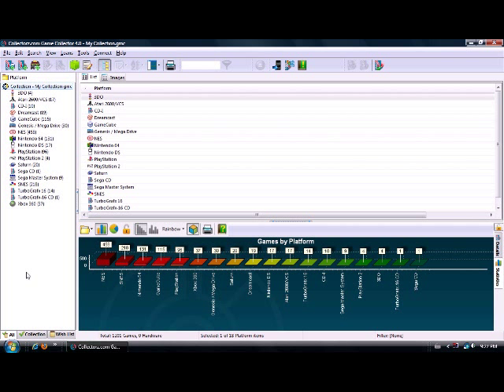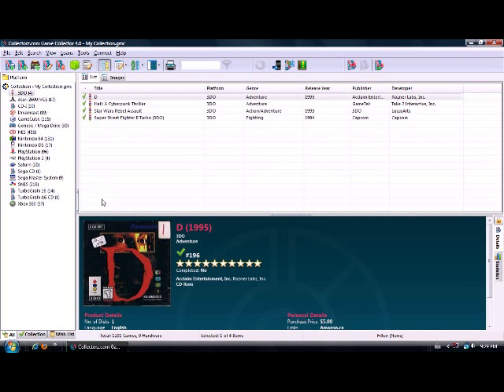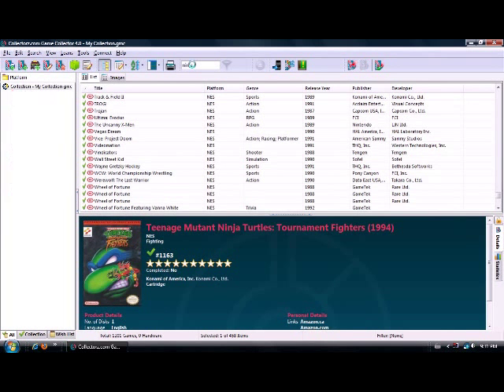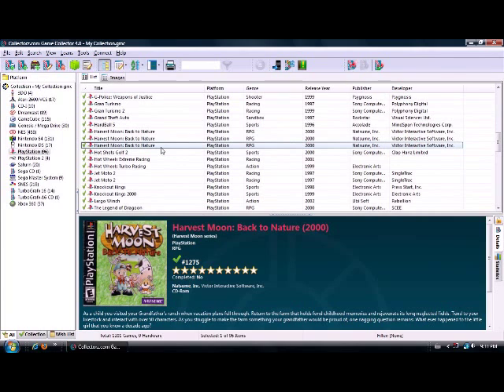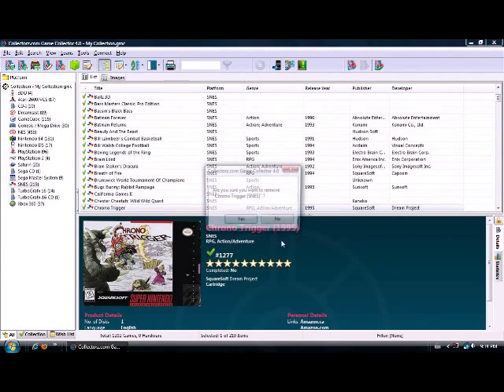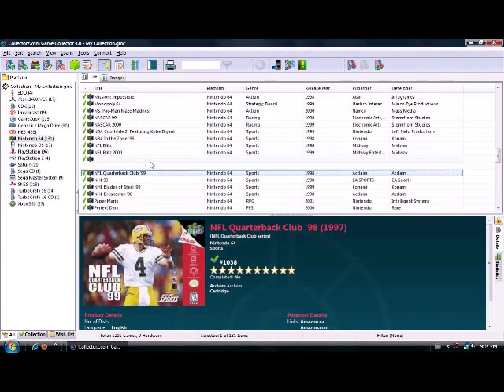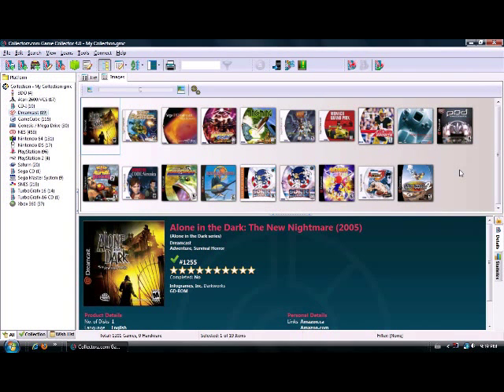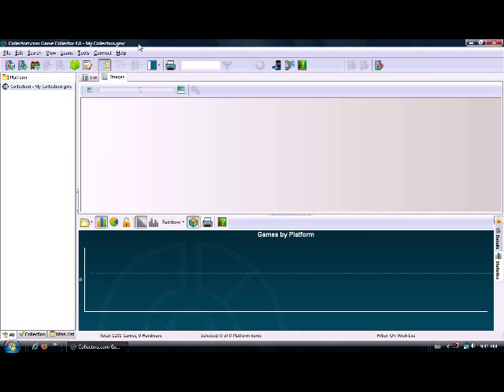Collectorz.com Game Catelogue Software Review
Sorry for the quality. The original video was 16GB and I had to shrink it down to upload to YT. I dont know why the audio goes crazy at the start for 15 sec, its a problem with Fraps.